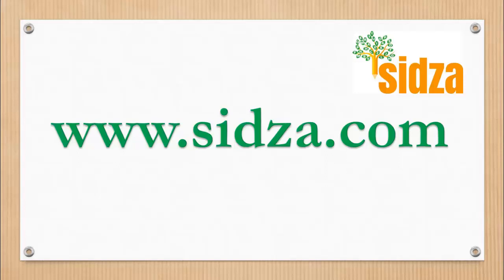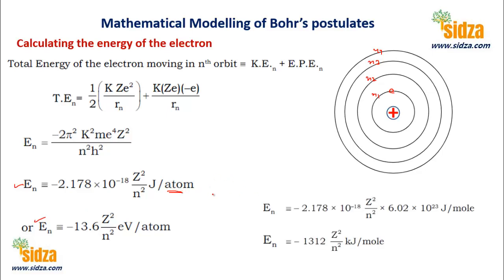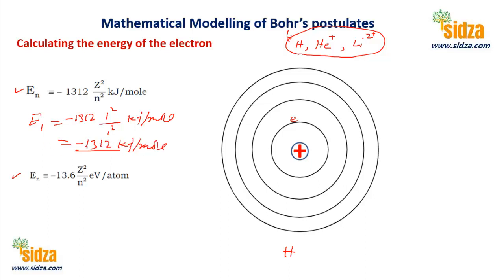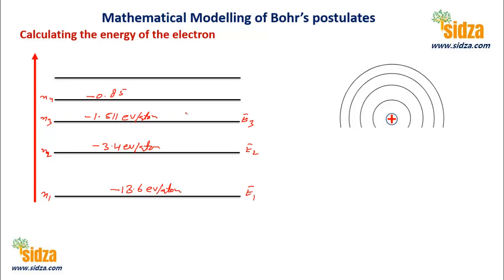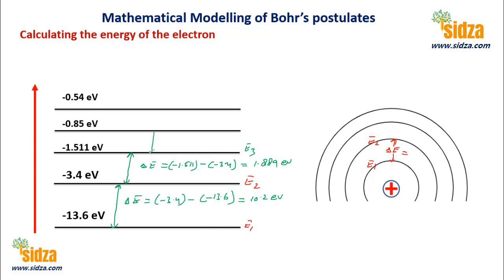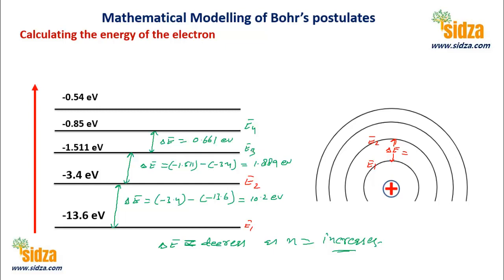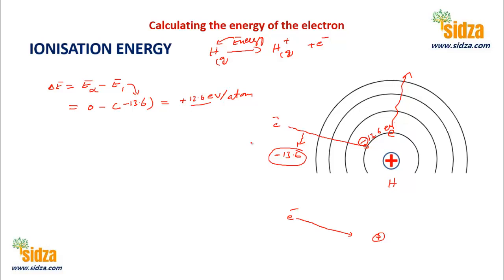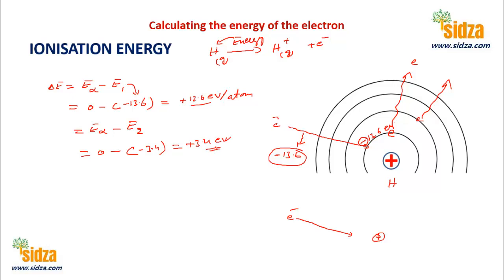Energy of electron in the bohr atom